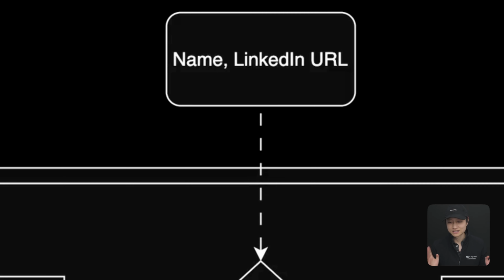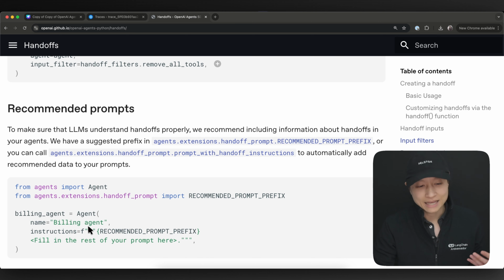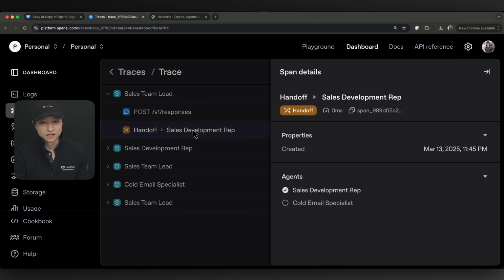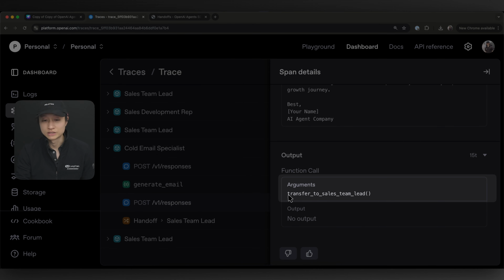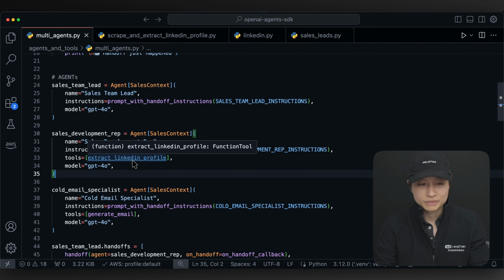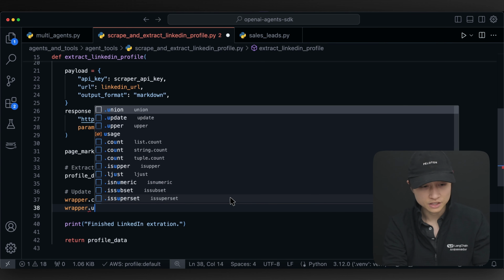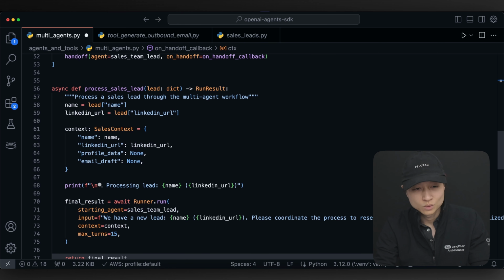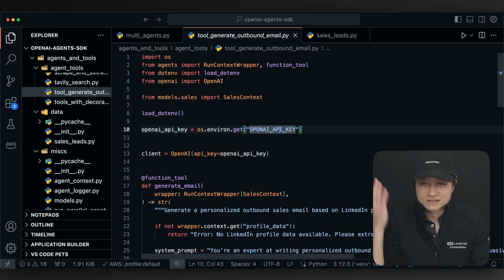Multi-agents with OpenAI Agents SDK (agentic sales team with LinkedIn scraper)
Sign up for my upcoming AI Agents with OpenAI Agents SDK

Build an AI sales team with OpenAI Agents SDK! This tutorial shows you how to automate sales outreach using LinkedIn scraping and multi-agent systems. Learn to create agents for lead research and personalized emails.

Key points:
* OpenAI Agents SDK setup:
* LinkedIn scraping with Scraper API:
* Multi-agent workflow (leader, SDR, emailer)
* Automated personalized email generation